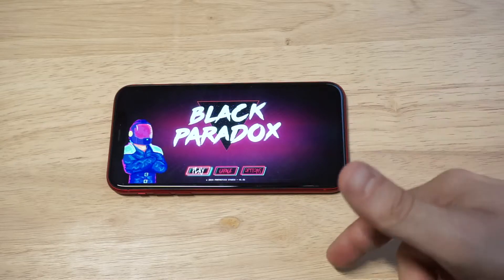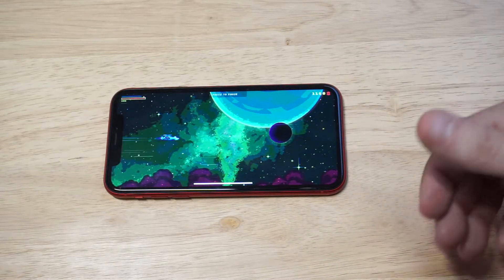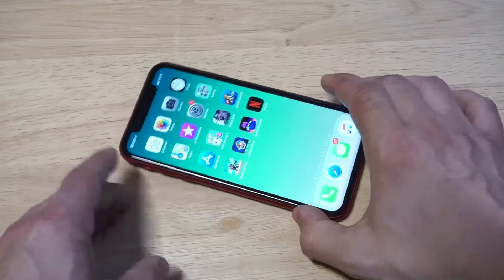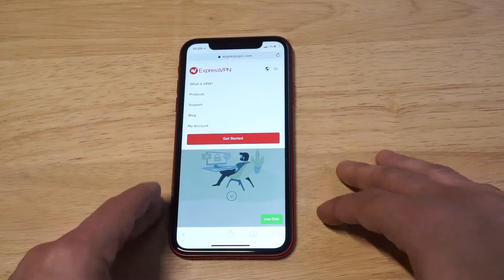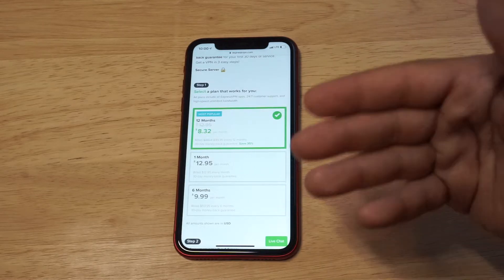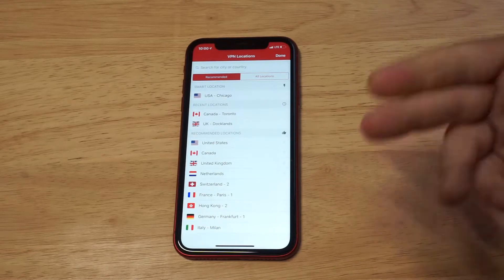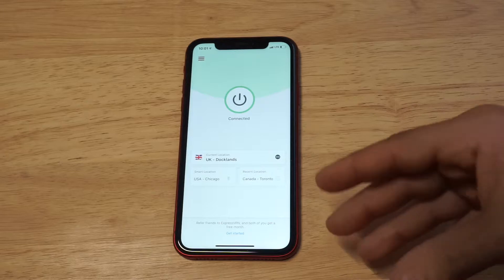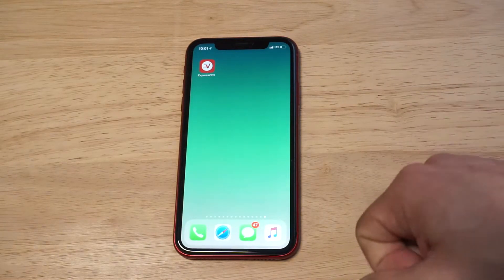Is ExpressVPN Good for Gaming?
If your wondering if ExpressVPN is good for gaming I can tell you it absolutely is.